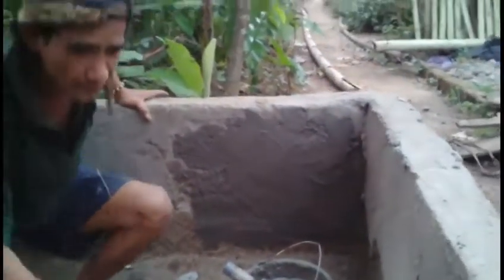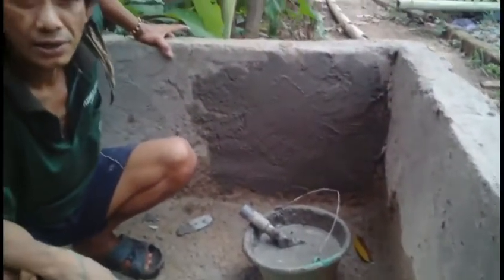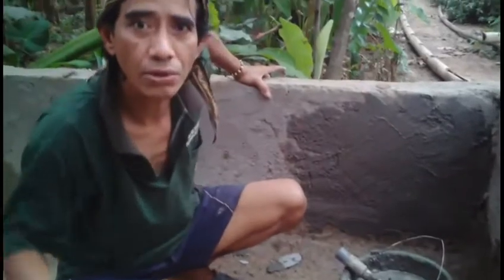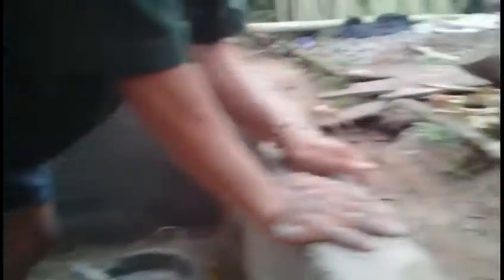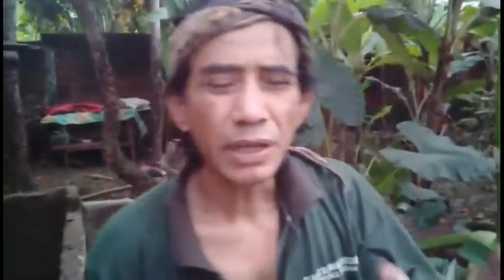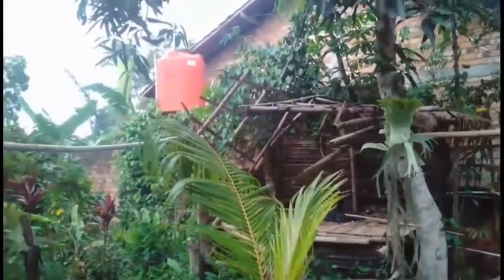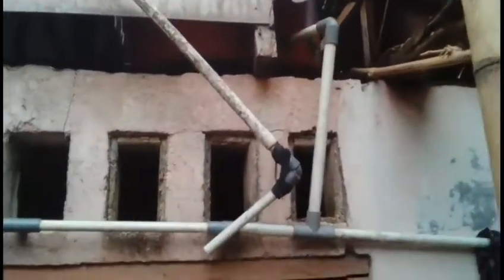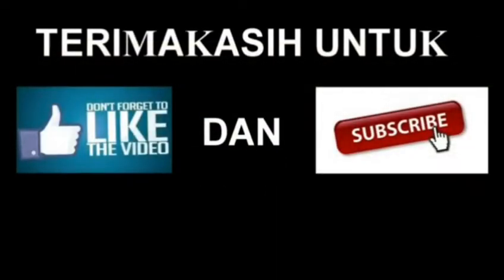Seputar membuat kolam ikan beton untuk Nila atau Lele Dumbo..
Tinggi kolam untuk Lele 90 Cm , untuk Nila 80 Cm.